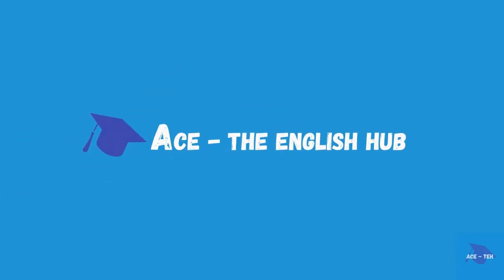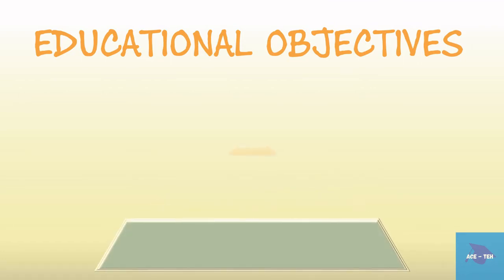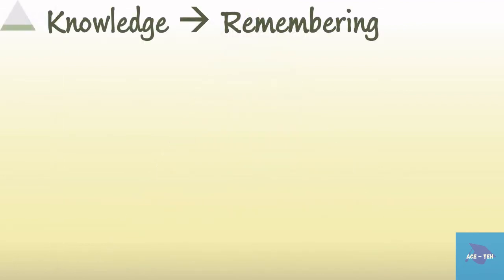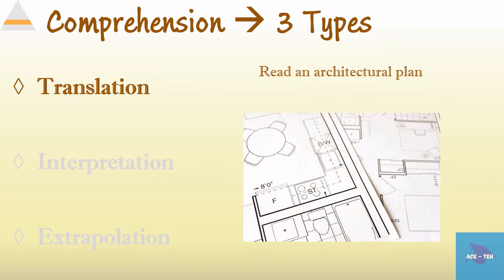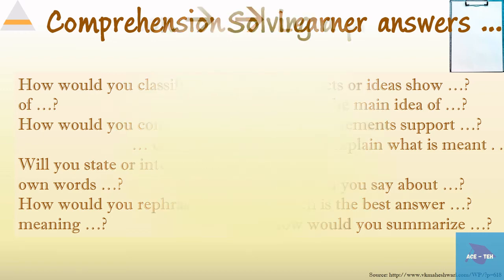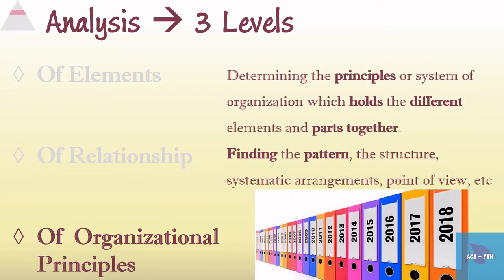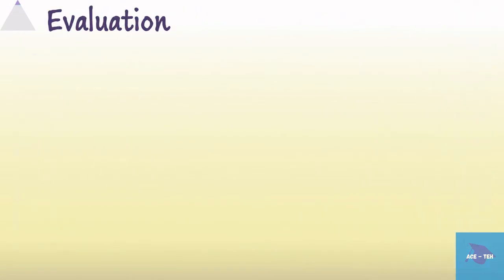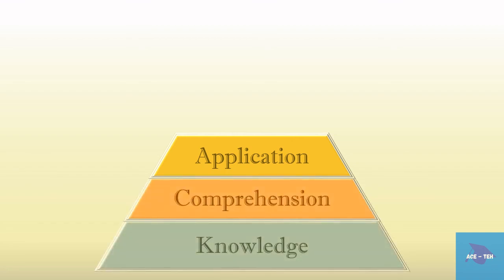Bloom's Taxonomy | Cognitive Domain | Part 1 | HSA English Examination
This video series explains the taxonomies of educational objectives. In this video, we discuss the cognitive domain and its components, as developed by Bloom and his peers.

About Ace - The English Hub
Ace - The English Hub is a learning platform for students of English. Our current focus is on the undergraduate courses of the universities of Kerala, India, though any student of English, from anywhere in the world, will find these lessons useful. Candidates preparing for competitive examinations where the English language is a requirement will also find practical guidance here.
We provide students with short video lessons, picture lessons, quizzes, and explanatory notes which help students in enhancing their understanding of the subject. We aim to enable students to be independent and responsible learners; while making learning an enjoyable process.